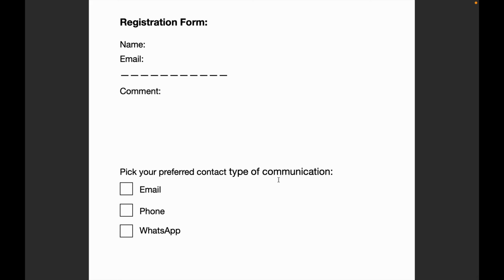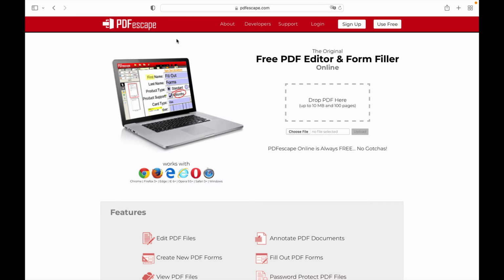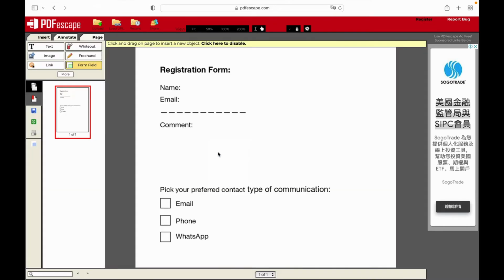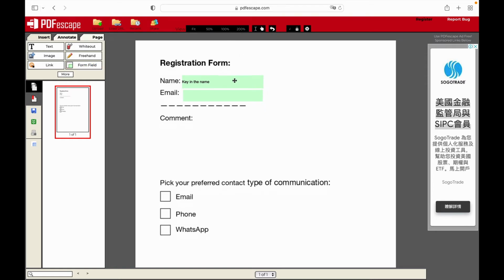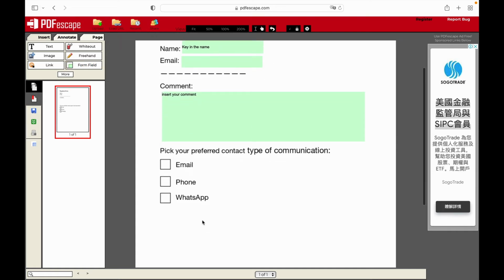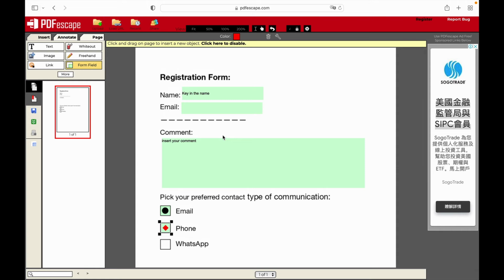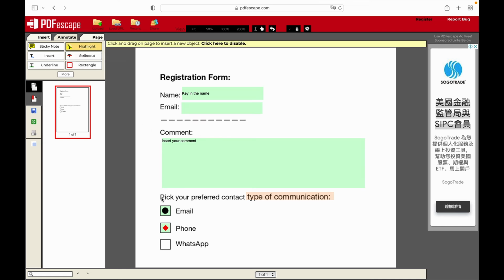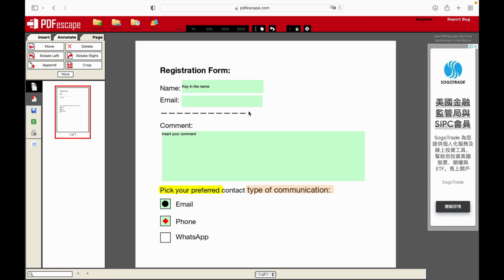How to use PDFEscape - a free tool to edit PDF documents [2021]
In this video, I share how you use PDFEscape (Free Tool) to create a fillable PDF so that you can save time and be more productive.

LeikHong is a Digital Marketing specialist and founder of Big Fish Business Coach. He is also a prolific public speaker, workshop leader, and author that help businesses to grow and scale.